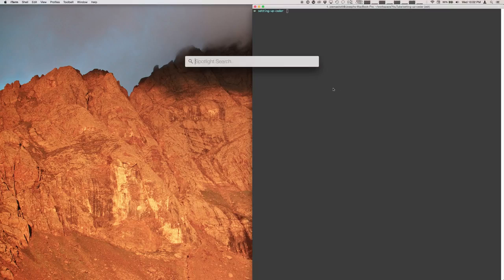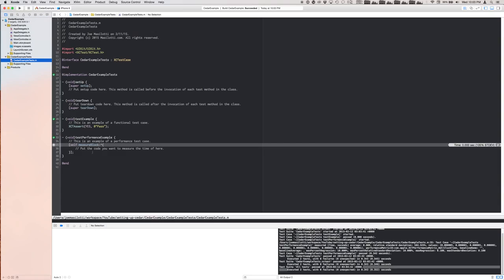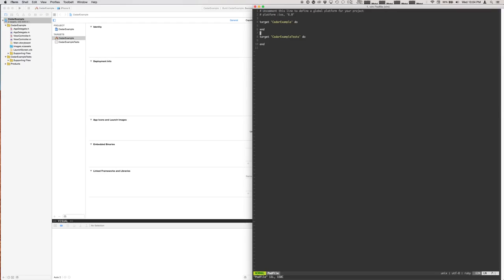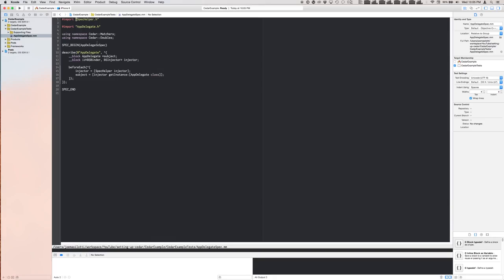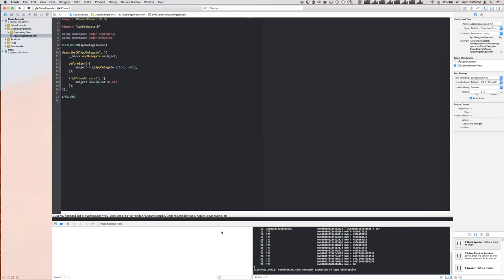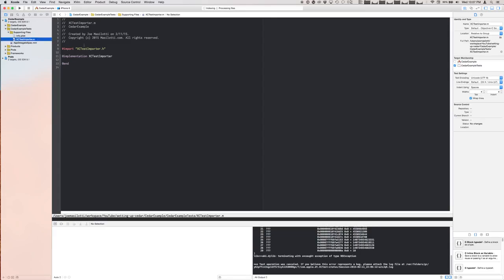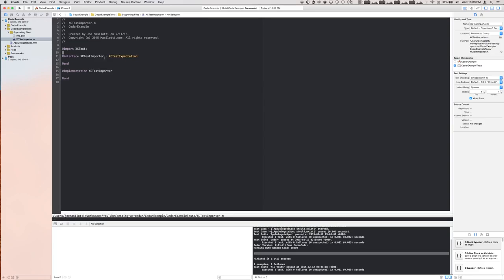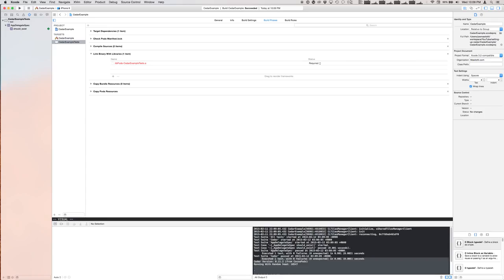Setting Up Cedar in Xcode 6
Set up Cedar in Xcode 6 by dynamically linking in the XCTest framework.

Solves the "You must link against either XCTest or SenTestingKit frameworks." exception.